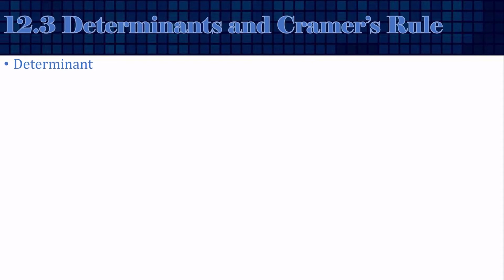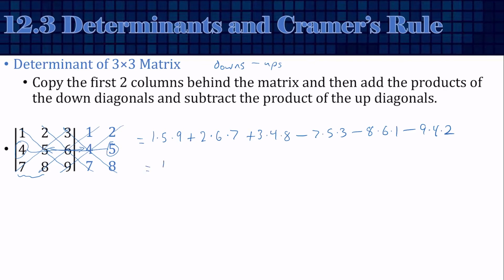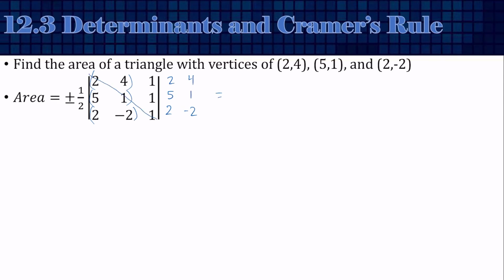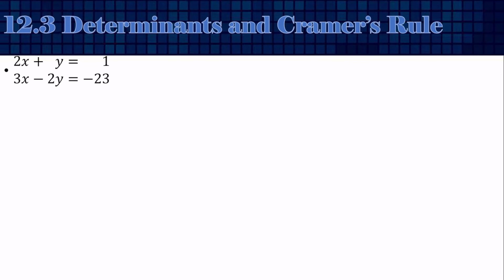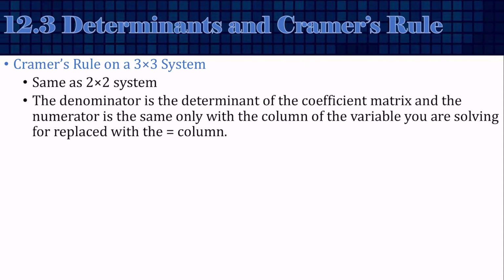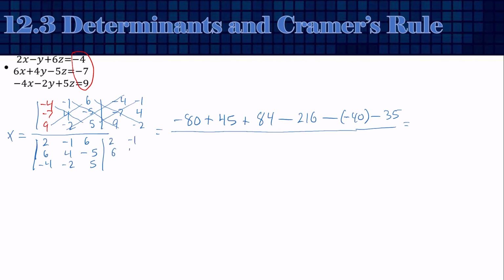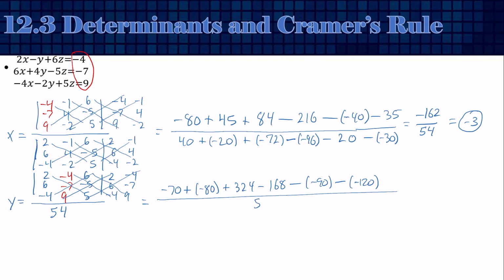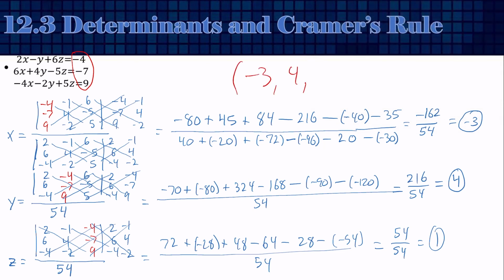Algebra 2 1-06 Evaluate Determinants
Big Ideas Math Algebra 2 12.3 Big Ideas Algebra 2 with CalcChat and CalcView 2022 by Larson and Boswell